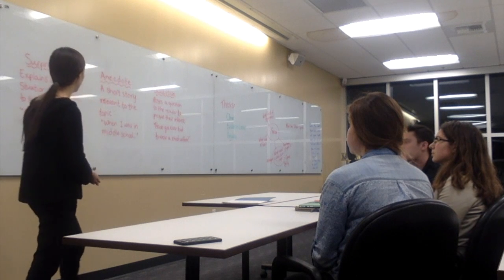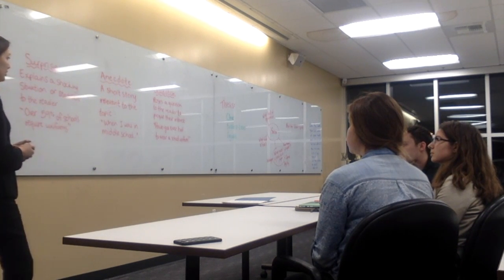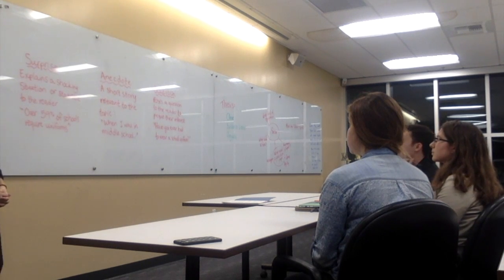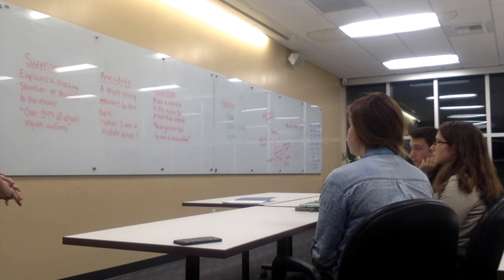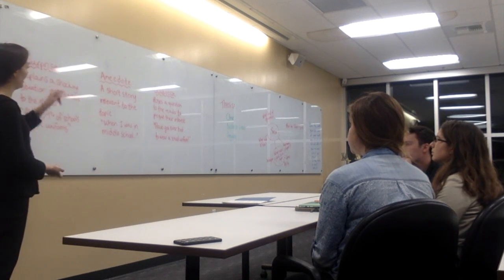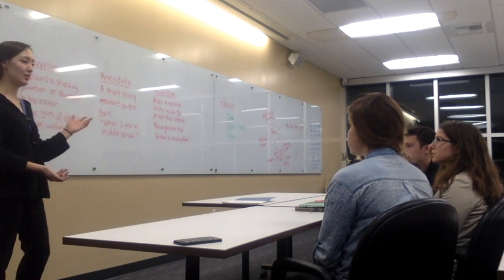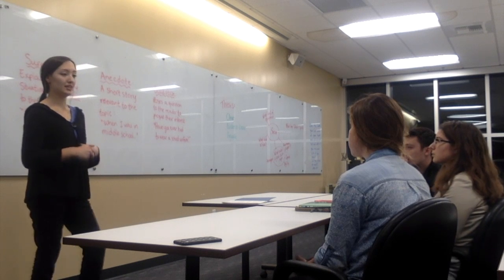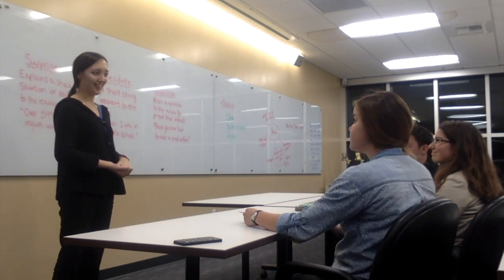Breakthrough Mock Lesson: Emma Lee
This is my mock lesson on the topic of Writing Hooks for my Breakthrough Collaborative application. Thank you!